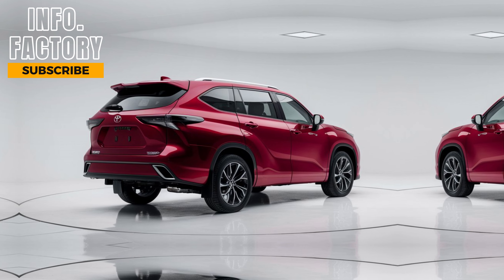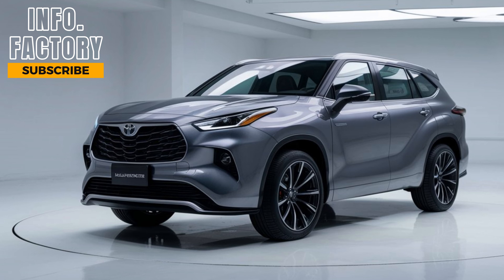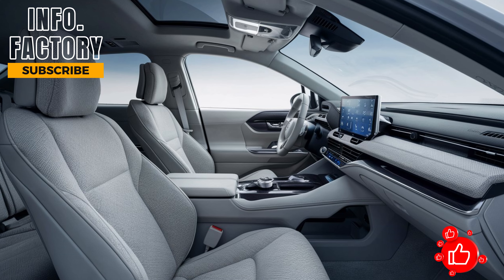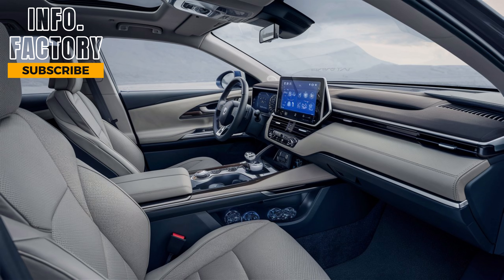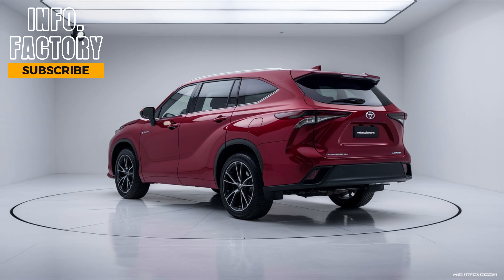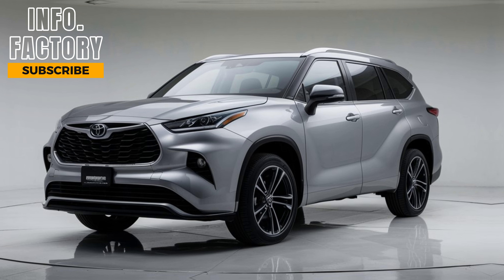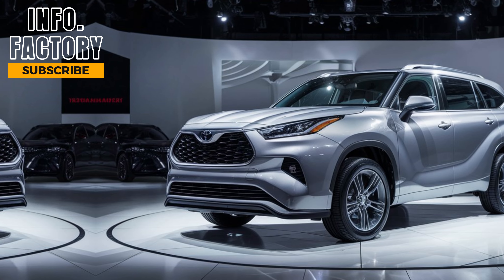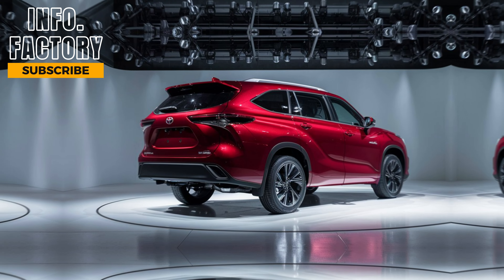2024 Toyota Highlander: A Perfect Blend of Power, Luxury, and Tech!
Welcome back to Information Factory! Today, we're diving into one of the most anticipated SUVs of the year—the 2024 Toyota Highlander. This mid-size SUV has always been a family favorite, offering versatility, comfort, and dependability, and the 2024 model continues that legacy while adding a few exciting tweaks. Whether you're looking for a family hauler, an adventure vehicle, or a reliable daily driver, the Highlander has something to offer.

Starting with the exterior, the 2024 Highlander continues to carry a bold and modern design. It still boasts that commanding front grille but with subtle updates to make it feel fresh. The sharp LED headlights and redesigned bumper give it a more aggressive look, while the flowing body lines enhance its overall aerodynamics. Toyota has clearly focused on giving this SUV a more premium feel while maintaining its rugged appeal. With a variety of color options and available trim packages, the Highlander ensures there's a model to match your personal style.

Now, let's talk about the interior, where Toyota has made some of the most notable improvements. Inside, you’ll immediately notice the refined materials and spacious layout. The 2024 Highlander is available with seating for up to eight passengers, or seven if you opt for the captain’s chairs in the second row. The cabin feels premium, with soft-touch materials and available leather upholstery on higher trims. Technology has taken a step up, with an available 12.3-inch touchscreen, wireless Apple CarPlay, Android Auto, and even wireless charging. The digital driver's display is customizable, giving you all the essential driving info at a glance. Rear-seat passengers aren't left out either, with available USB ports and climate controls to keep everyone comfortable. Toyota has also packed in tons of storage options, with a large center console and multiple cubbies throughout the cabin. Overall, the Highlander's interior feels luxurious, especially for a mid-size SUV.

Under the hood, the 2024 Toyota Highlander continues to offer two engine options. You can choose between a 2.4-liter turbocharged inline-4 engine or a 2.5-liter hybrid powertrain. The turbocharged engine provides plenty of power for highway cruising and city driving alike, while the hybrid option offers excellent fuel economy for those looking to save on gas. Toyota has always been at the forefront of hybrid technology, and this option is no exception, delivering a great balance of power and efficiency. Both engines are paired with an 8-speed automatic transmission, and all-wheel drive is available for those who need a bit more traction in various driving conditions. The ride is smooth, quiet, and refined, making long road trips or daily commutes a breeze.

Safety is another area where Toyota never compromises, and the 2024 Highlander is packed with advanced safety features. Toyota Safety Sense 3.0 is standard across all models, which includes pre-collision warning, lane departure alert, adaptive cruise control, and road sign recognition. The Highlander also has available features like a 360-degree camera, blind-spot monitoring, and rear cross-traffic alert, giving you added peace of mind behind the wheel.

As for pricing, the 2024 Toyota Highlander is expected to start around $38,000 for the base model and go up to around $52,000 for the fully loaded Platinum trim. Of course, this can vary slightly depending on your location and any additional options you choose. Overall, it offers great value for what you get in terms of technology, comfort, and reliability.

So, there you have it! The 2024 Toyota Highlander continues to impress with its blend of modern design, advanced technology, and solid performance. It’s a versatile SUV that caters to a wide range of needs, whether you're prioritizing family space, fuel economy, or all-weather capability.